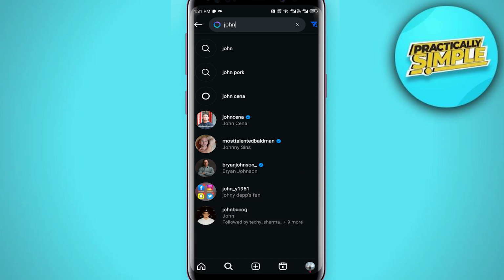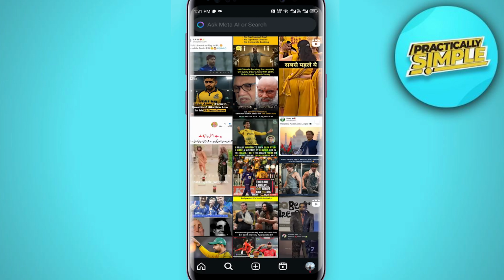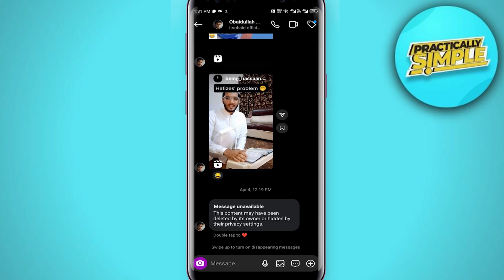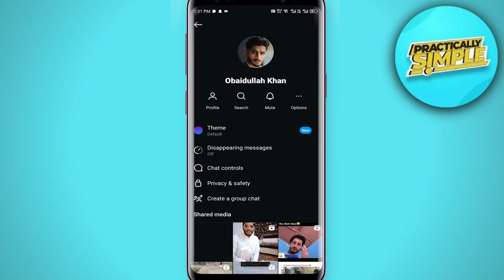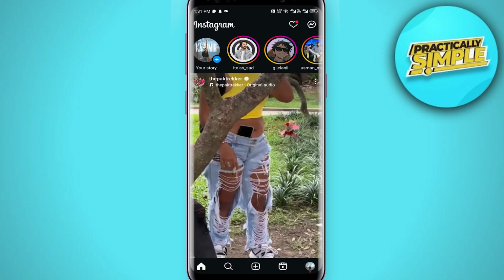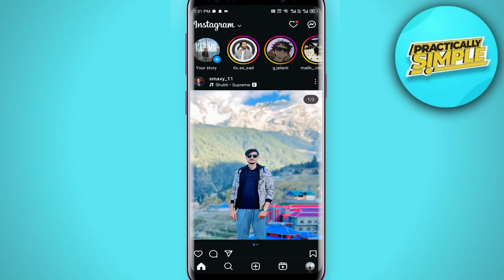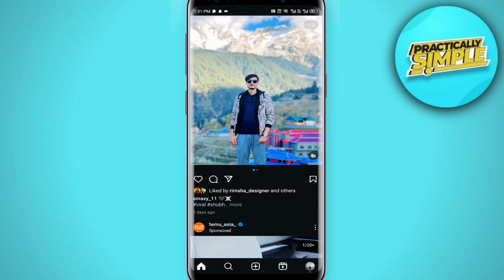How to Know if Someone Blocked You on Instagram – 2025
🚫🔍 How to Know if Someone Blocked You on Instagram – 2025 Guide ✅📱

Think someone might’ve blocked you on Instagram? Don’t worry — in this video, I’ll show you exact signs to tell if someone blocked you in the latest 2025 Instagram update. No third-party apps, just smart tricks that actually work!

✅ In this video, you'll learn:

What happens when you’re blocked on Instagram

How to confirm if someone blocked you (2025 method)

Difference between being blocked, unfollowed, or deactivated

BONUS: What you shouldn’t do if you’ve been blocked

🧠 Works for Android, iPhone, and web version
🔒 Safe, fast, and 100% accurate!

💬 Still unsure? Drop a comment — I’ll help you figure it out!

▶️ How to Find Someone’s Instagram Using Phone Number – 2025
▶️ How to Disable Read Receipts on Instagram DMs – 2025